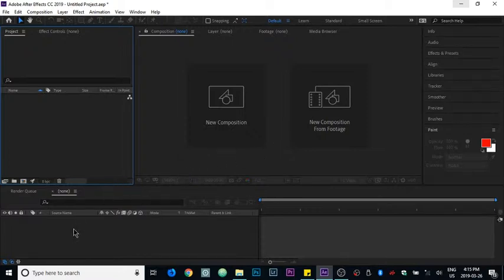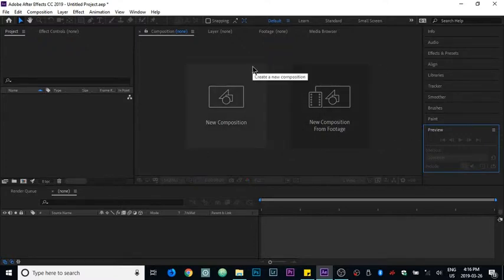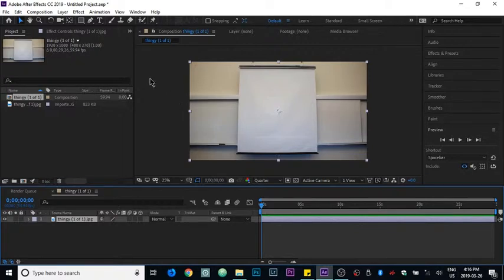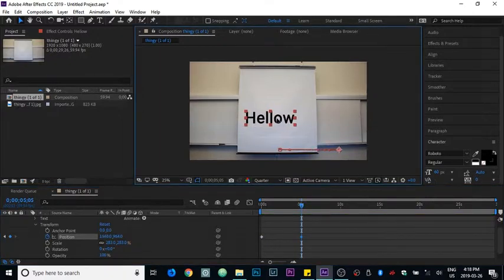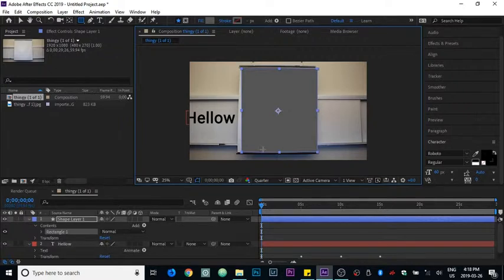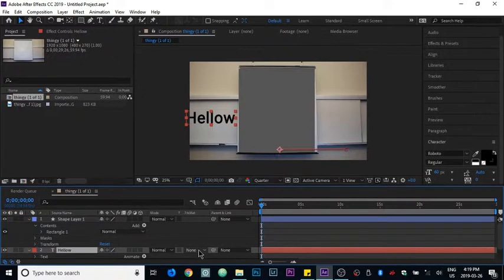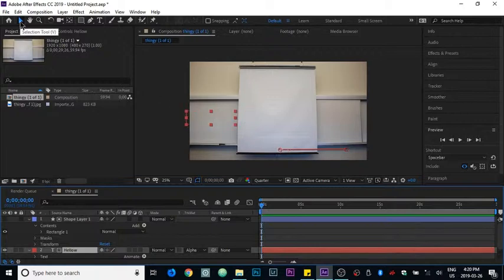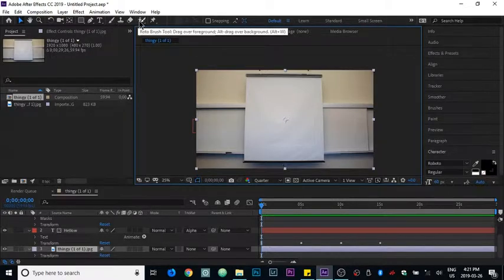After Effects Interface and Example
Interface Video

How to Use Basic Tools In After Effects

Example:
Open up After Effects and a window will pop up; select new project.
Import image file.
Create new composition, click on composition tab, new composition and ok.
Click and drag image file into workspace.
Resize image to fit in workspace.
Insert text into workspace.
Animate text.
Create rectangle.
Add mask to rectangle.
Expand transfer controls pane.
Add track mat to alpha 1 to the text.
Preview play.

Interface Overview:
·         Timeline and layers at the bottom of the screen.
Timeline can extend or shrink the length of the after effects video, the layers determine what object is on top and what is below.
·         Workspace is the center of the screen.
This is where you will do all of your work, you can drag images and videos here to so that you can work with them; all assets dragged here will automatically be assigned a layer.
·         File storage and compositions on the left of the screen.
All files used in your composition (Videos, sound files, image files, etc.) go here and are accessed here. Click on file, import and select the files you want to bring into After Effects.
·         Top left side is the tool box.
Clicking tool, for selecting things, and the panning tool for shifting and moving objects in you workspace around, and a zooming tool to zoom into things. The next three tools are used for controlling cameras and rotation of objects in the workspace. After this are the creation tools; create rectangles, the pen tool which creates shapes, and the text tool which allows you to create text in the composition. Finally, the brush tool, and eraser tools which will be explored in a later video.
·         Tools and effects on the right side of the screen.
Text tools, changing fonts, audio effects, etc.